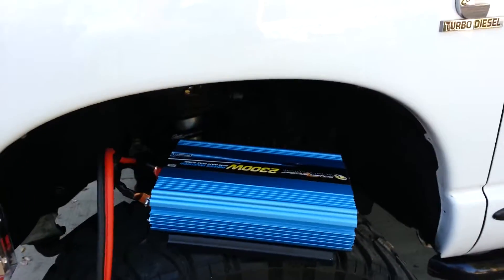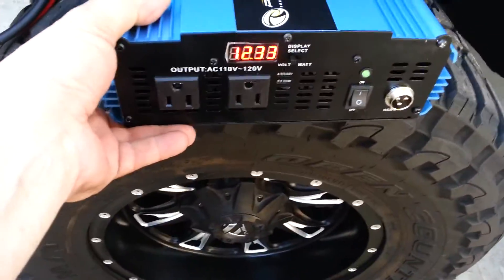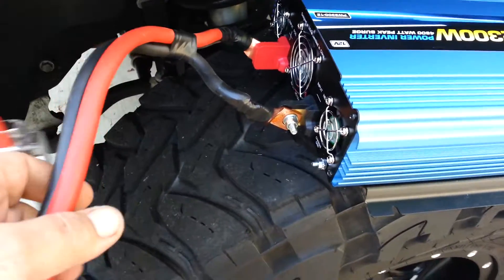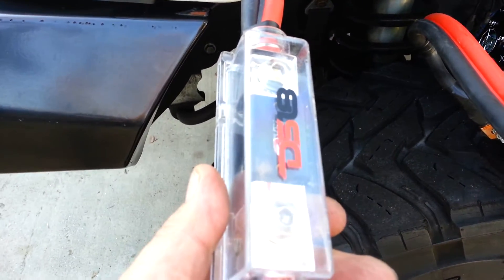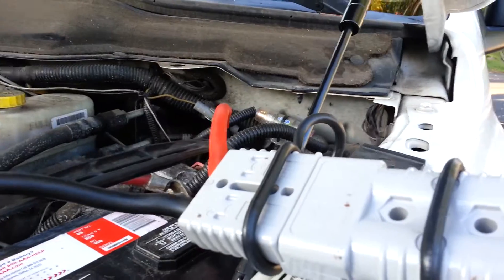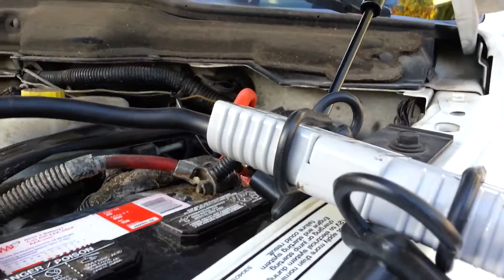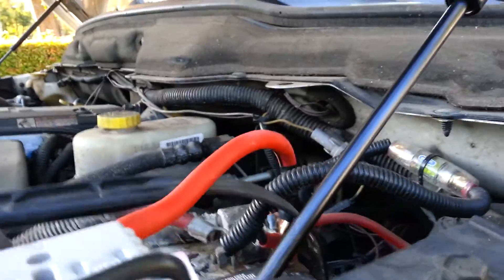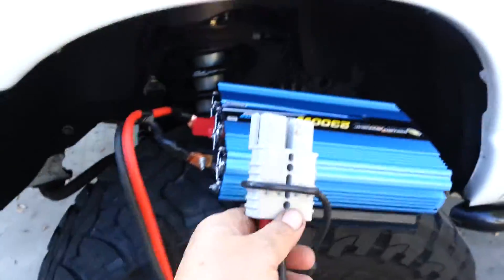Power Bright 2300 watt Inverter Install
All the connections are both crimped and soldered.  The only think I didn't use was heat shrink because I didn't have any but I can do that later on.  The tricky part was the quick connect because you have to fill up the connector 1/2 way with solder and then get the cable in there while it's hot.  I should have made a video of it, but if anyone has any questions I'd be more than willing to answer.

Power Inverter

2 - gauge Jumper cables.  I used 2 gauge because it can handle the power requirements without any issues.  I cut out 5 feet from the middle so I can make 1 - 20 foot jumper cable or 2 - 10 foot jumper cables.

Quick Connect - Note you're going to need a torch to make this, you can get them at any hardware place.

Unless you've got a big crimper, you can use one of these and who doesn't like using a hammer.

200 AMP fuse for protection

Copper terminals - These are great

NOTE - If you use Resin solder you don't need flux